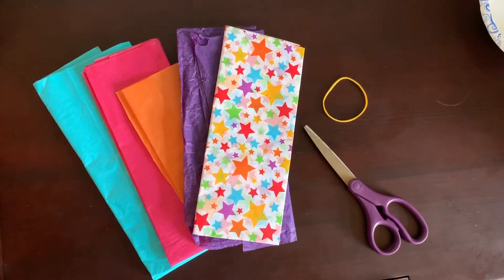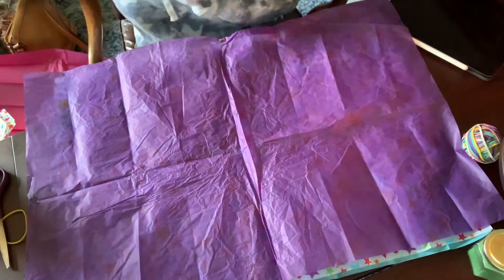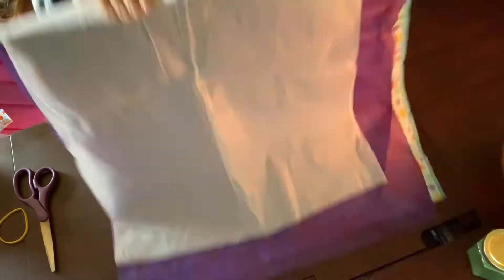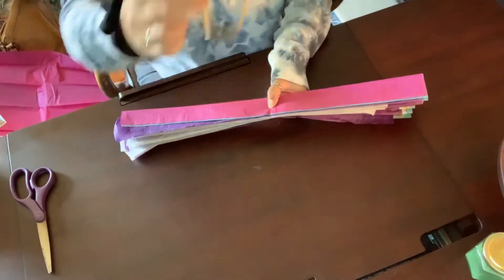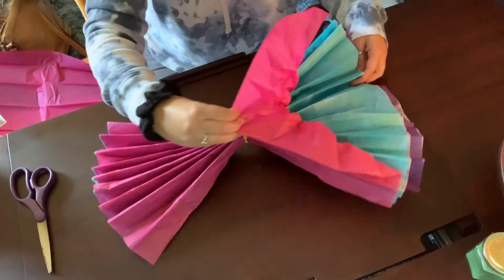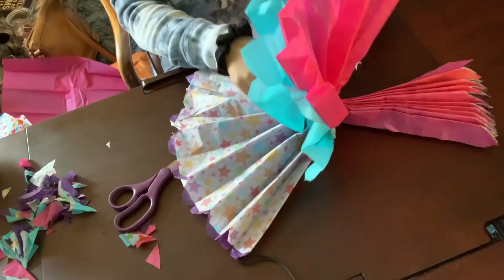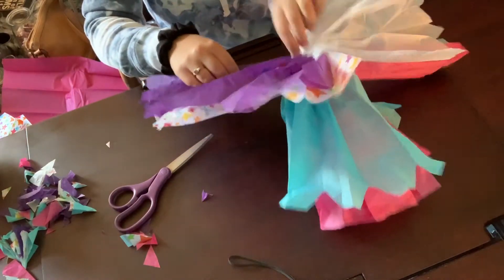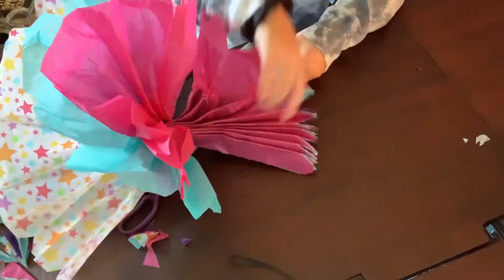207 Poof Balls final